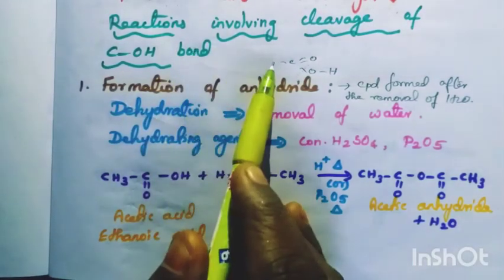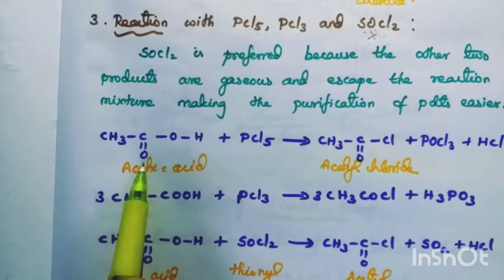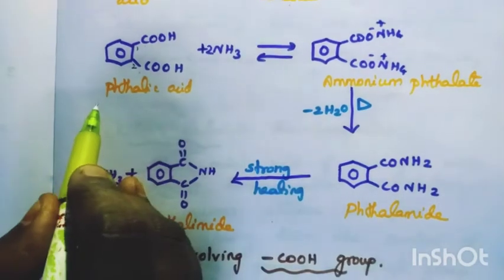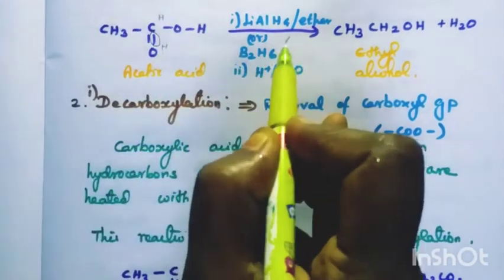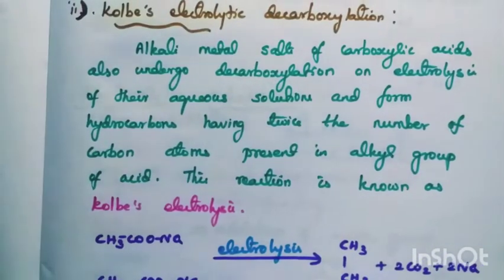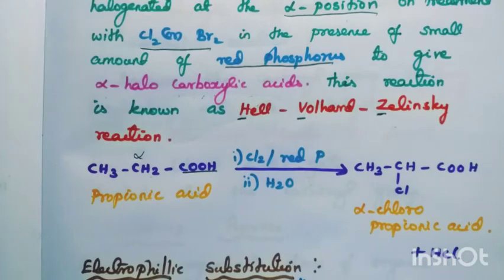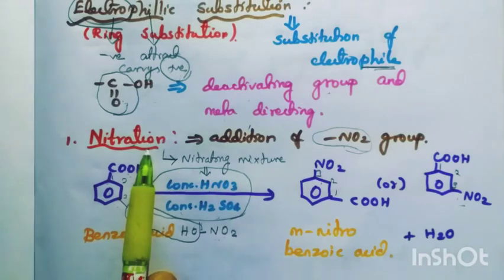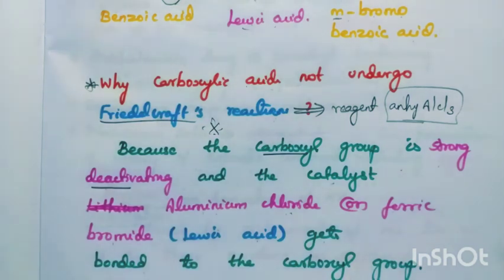AVPS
Aldehydes, Ketones and Carboxylic acids/ Chemical properties of Carboxylic acids